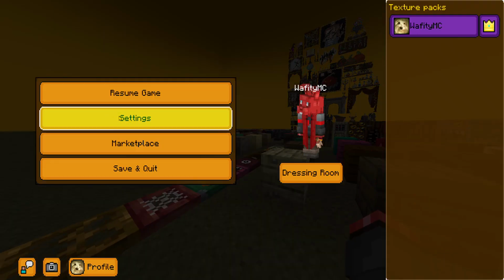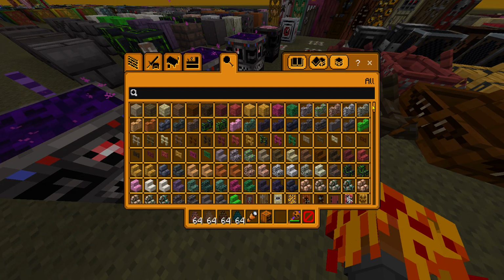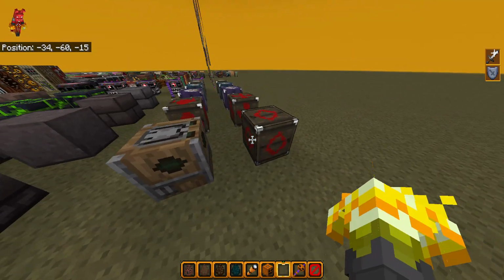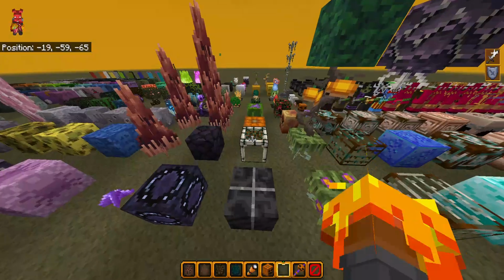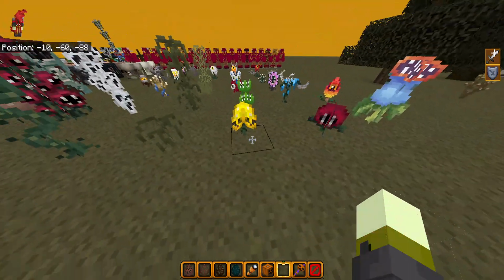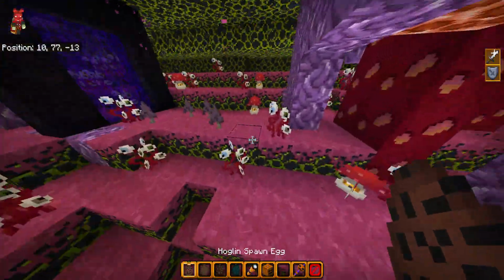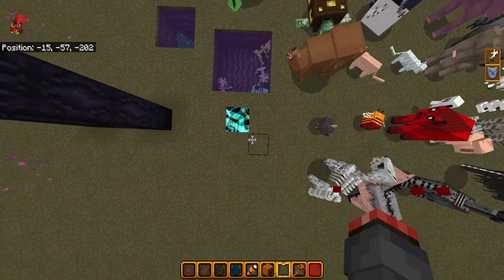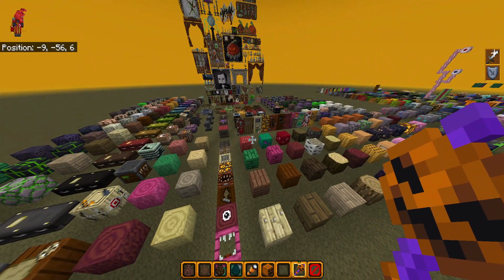Halloween texture pack review in Minecraft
This is a very scary texture pack guys!